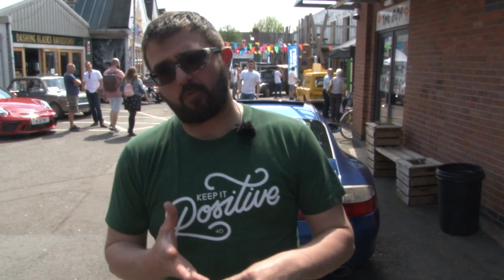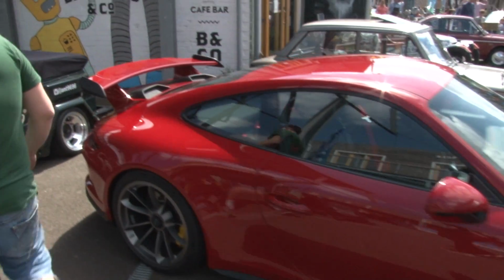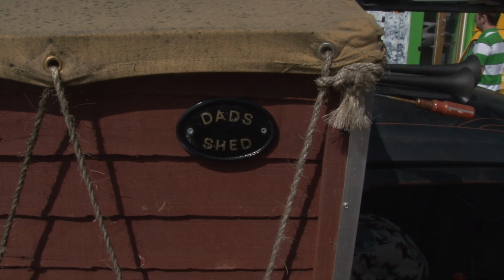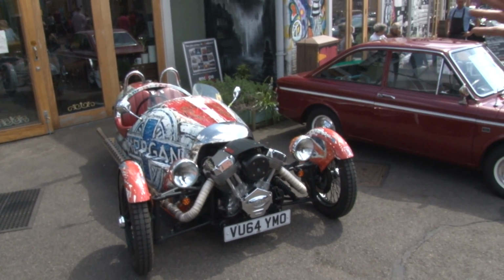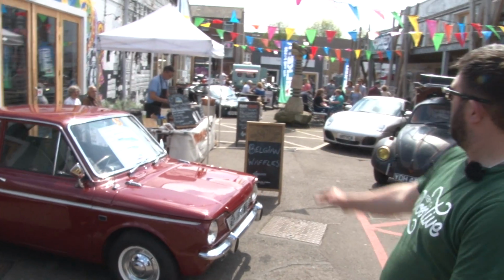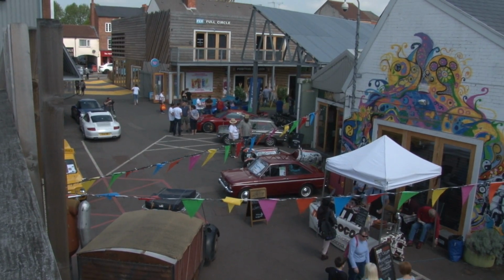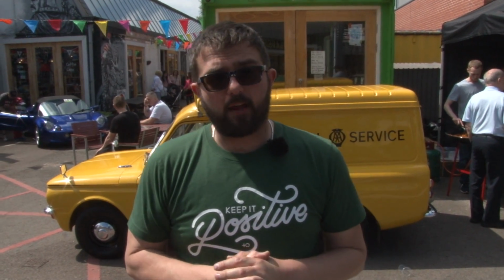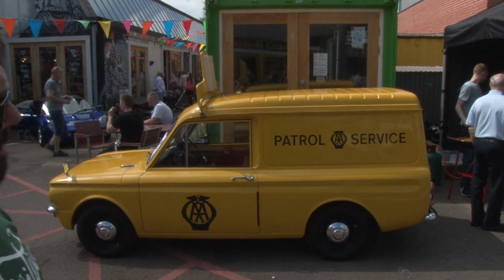OpenGarage Sessions | May 2018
Back to a very sunny Fargo Village in Coventry for the last OpenGarage session of 2018, held a month before the main Coventry Motofest event in June. This time, Ian Cook invites you to a party in the rear!